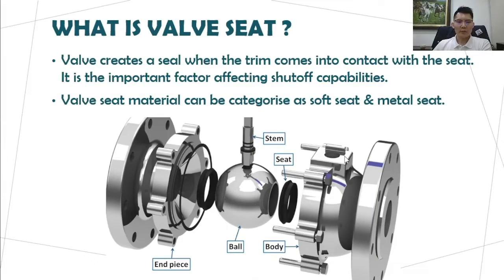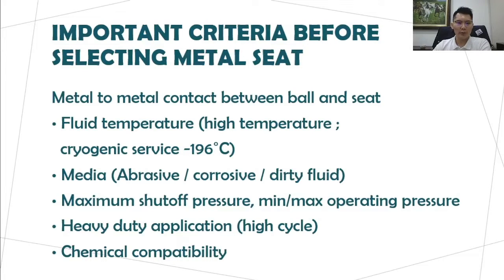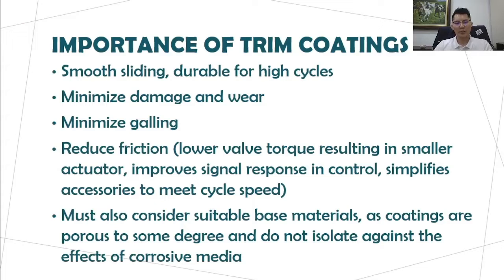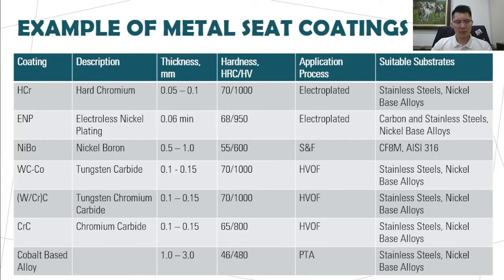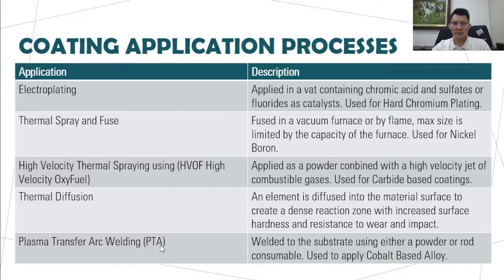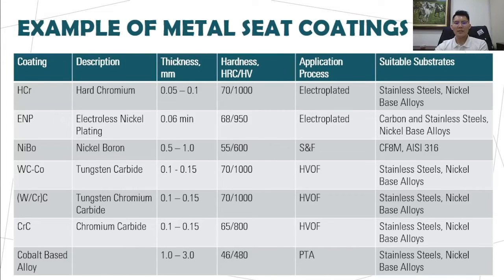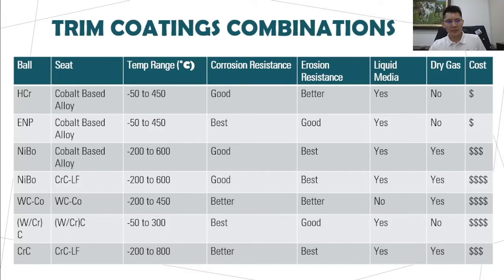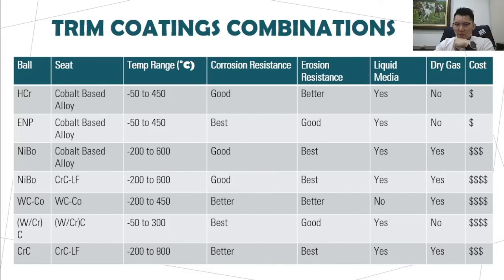Technical Presentation - Selection Guide of Valve Metal Seat